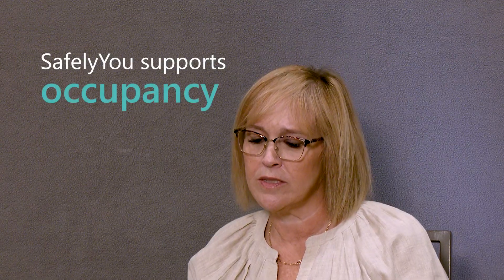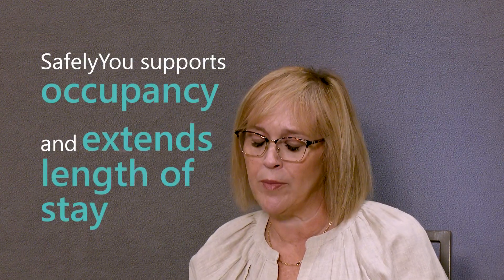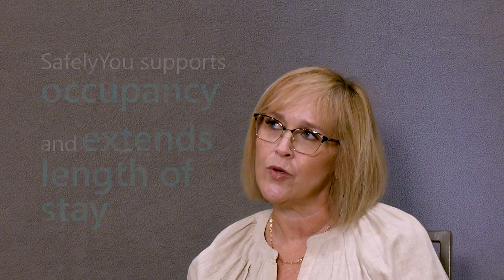Helping seniors age in place: AI fall solution keeps residents in the communities they trust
Giving residents a voice when they can’t articulate how they fell, giving communities the ability to connect the dots as to how a fall occurred. That’s just part of what SafelyYou does to empower seniors and enable senior living communities when an on-the-ground event occurs. Hear from Milestone Retirement Owner and CEO Caryl Ridgeway what that means for proactive fall prevention, reducing unnecessary ER send outs, and helping seniors to age in place.